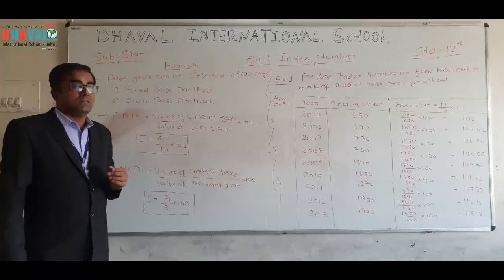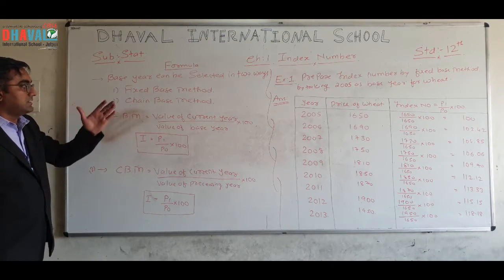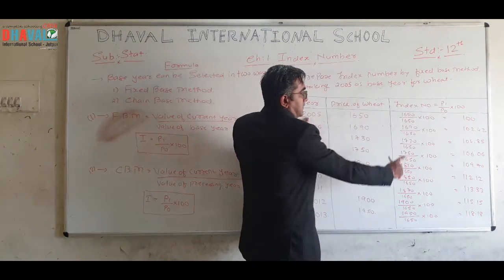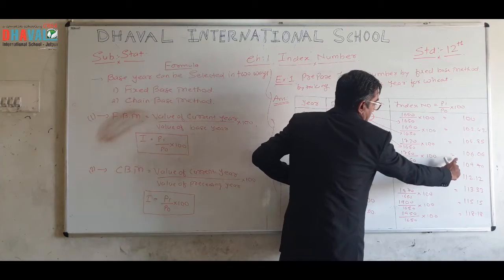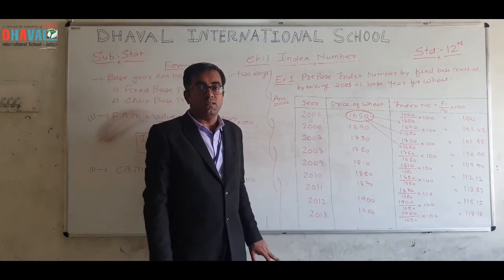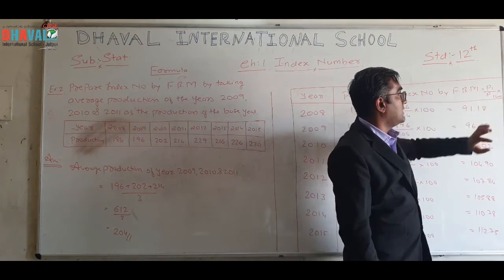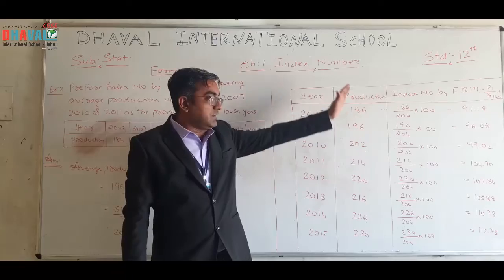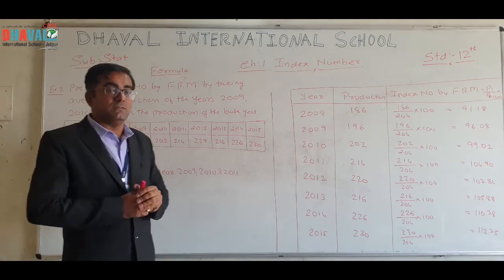Std.12th Commerce | Statistics | Chapter I | Part II | Digital Edu. | Dhaval International School